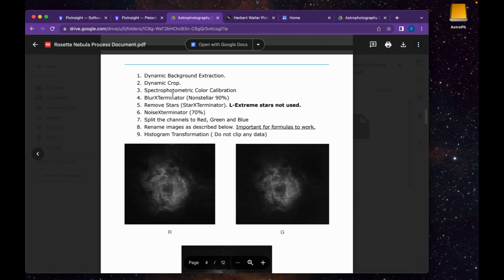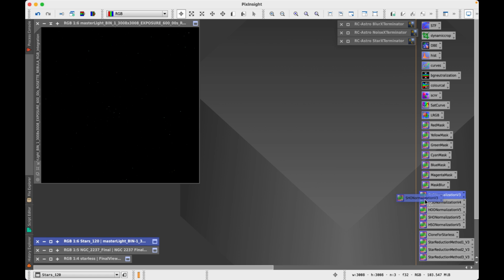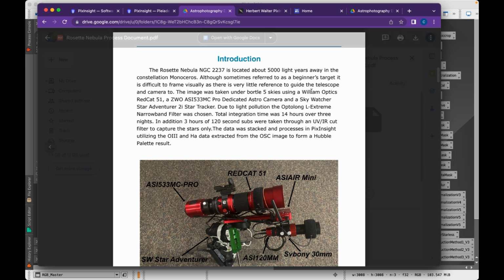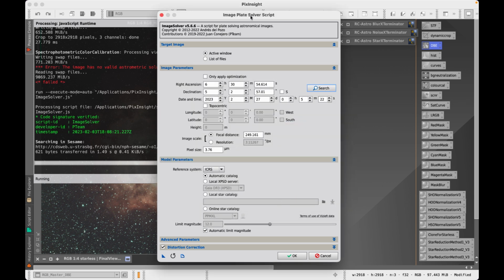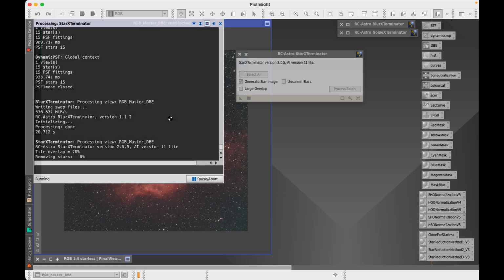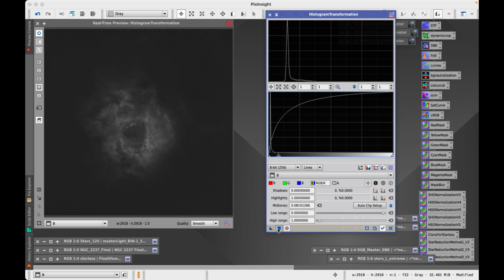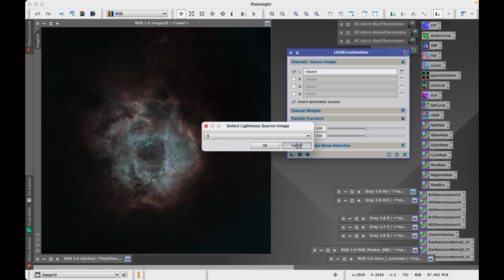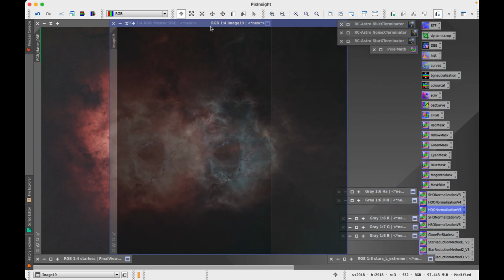My PixInsight Process Flow (Hubble Palette) Part 1 of 2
On this video I demonstrate my workflow while processing the Rosette Nebula to achieve a Hubble Palette. The video follows the document I put together and posted on social media. I understand this video is very long but it is very important that you do not miss any steps as you may and up with a different outcome. In some cases it is okay to end up with a different image, however if you are trying to achieve the same image I posted then it is very important that the steps are followed one by one.

00:00 Intro, plugins and tools to download
17:17 Process begins